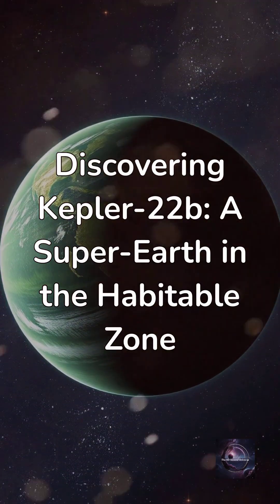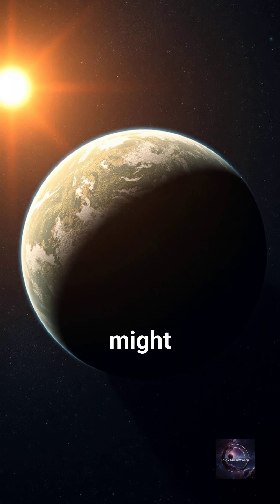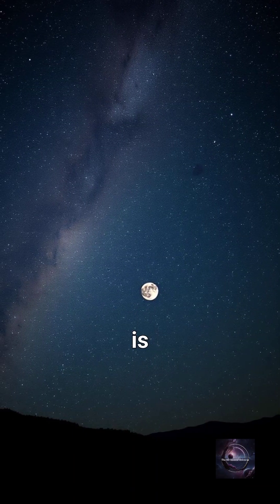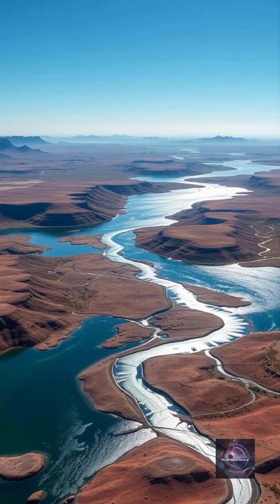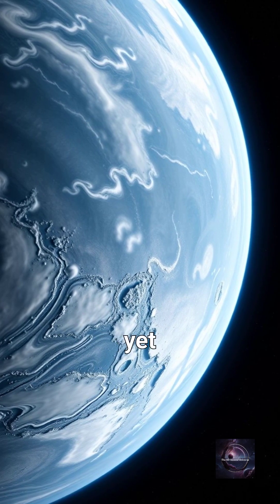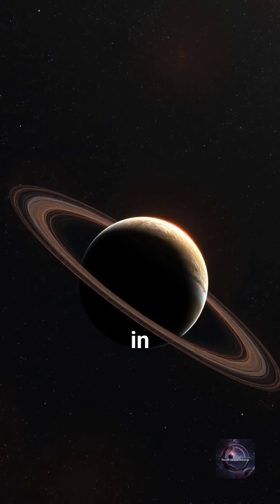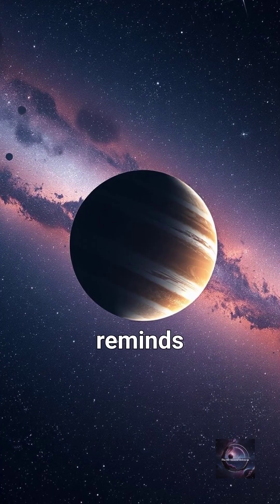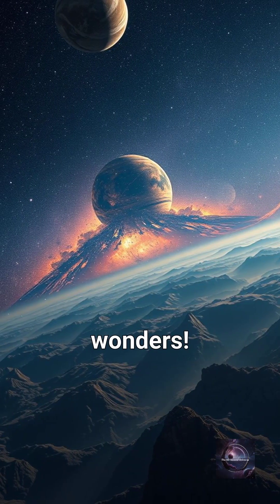Discovering Kepler 22b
Meet Kepler-22b: a super-Earth 600 light-years away that could be Earth's distant cousin. Could it harbor life? 🌍✨